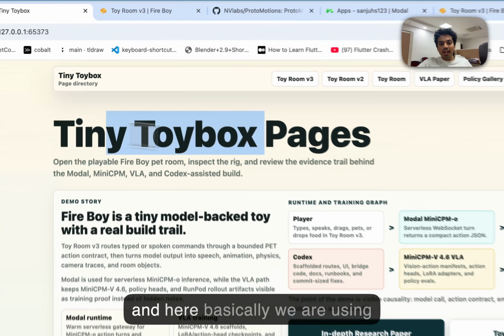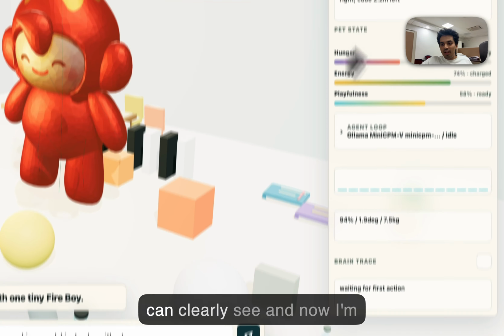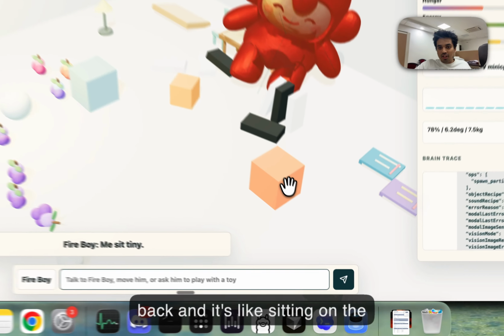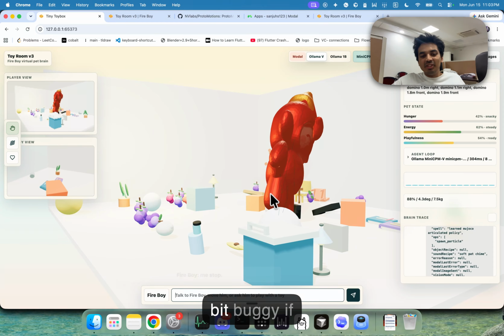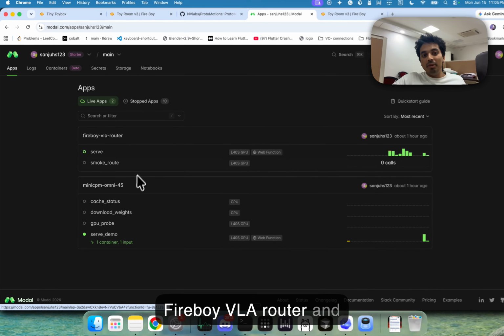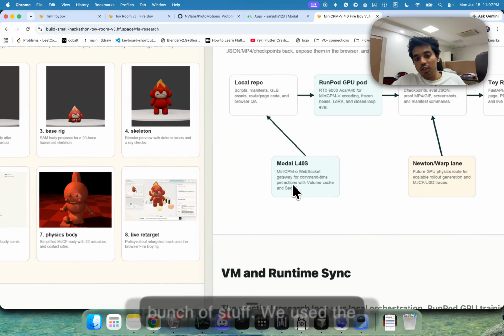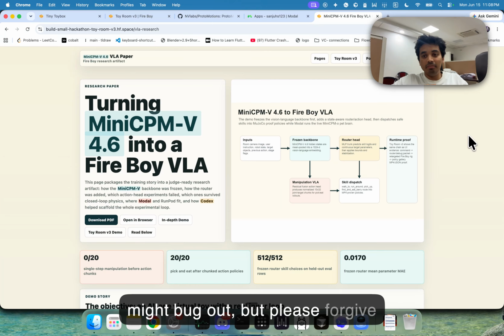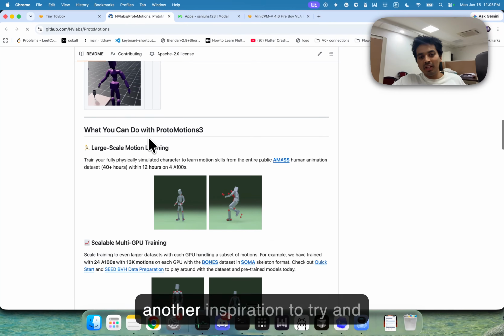build small hackathon Hugging Face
I used the Mini CPM v4.6 model to act as a brain. I trained a small router, a really tiny VLA router, to convert all the inputs into a bunch of movements a robot will take in the near future to interact with the environment. That is basically what I made: a very tiny VLA adapter for the Mini CPM model, and a virtual toy. I had a lot of fun doing it, as it was a new piece of exploration that I did.